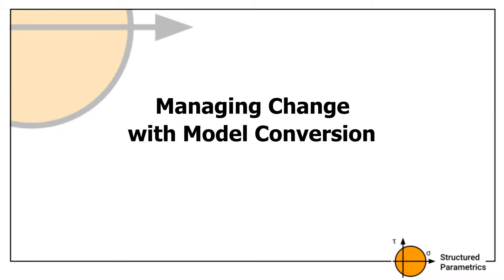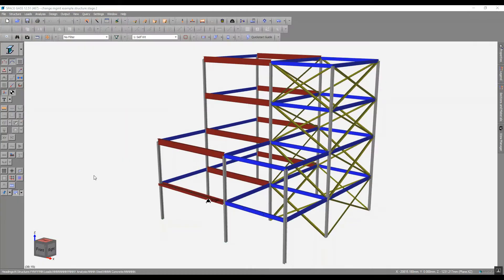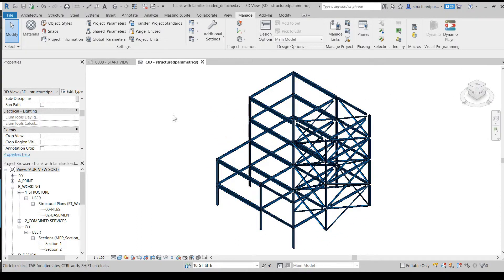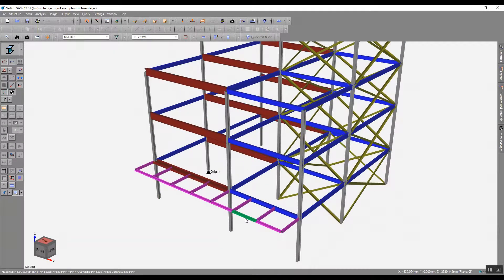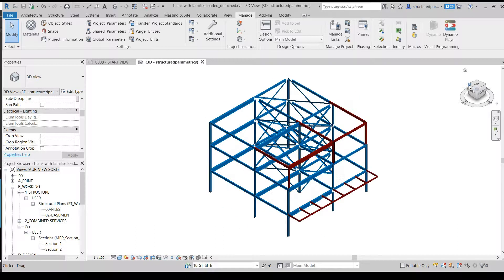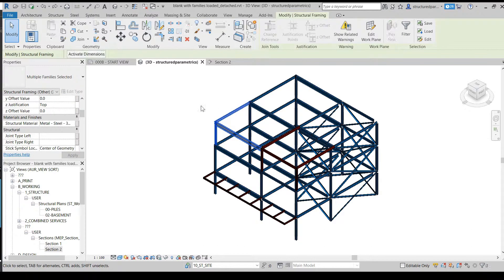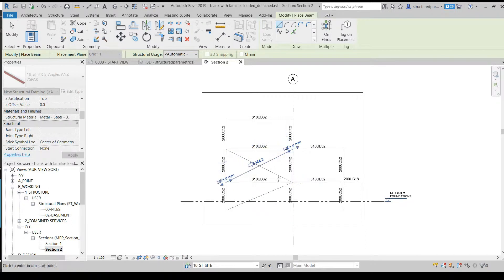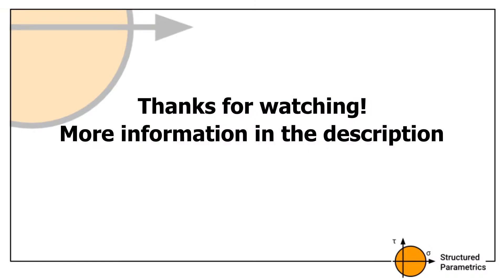Convert Structural Models with Change Management in Spacegass and Revit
A demo of our capability for Structured Change Management. Our conversions can capture just the changes without interrupting workflow of a live project.

We help engineers with their work.
- Convert your models (convert ETABS to Revit or Revit to ETABS, Space Gass, SAP2000, Rhino, AutoCAD, and more).
- Navigate your structural BIM and analysis models in a quick and easy way with detailed block sections.
- Convert reinforcement from your analysis file or spreadsheet to 3D models
- View our video tutorials on parametric tools and/or download the free scripts.